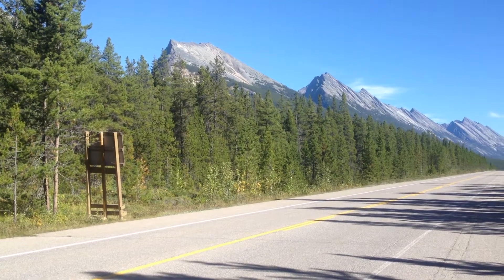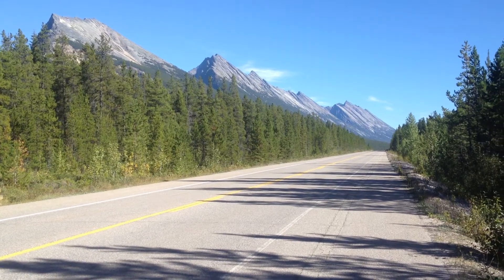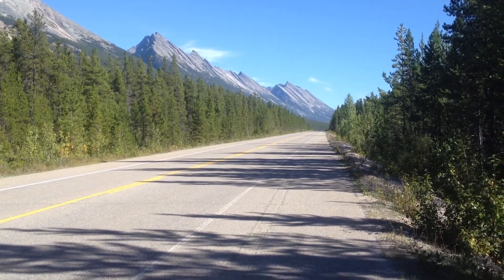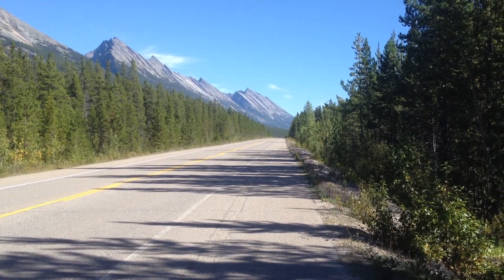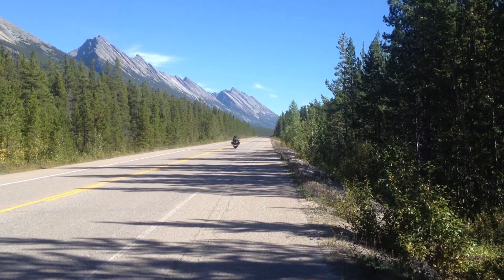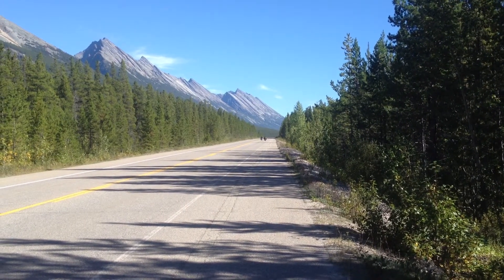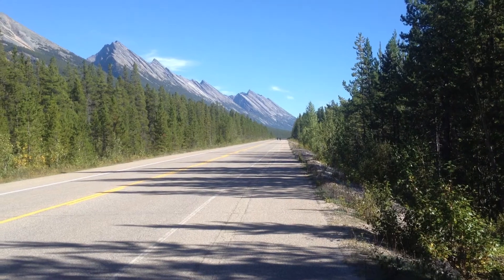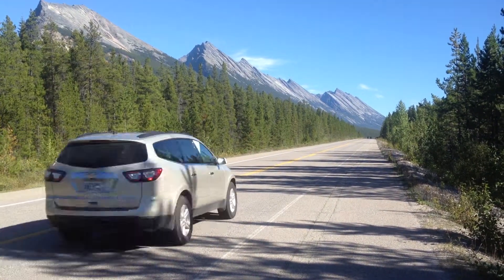BC - Ice Fields Highway 2